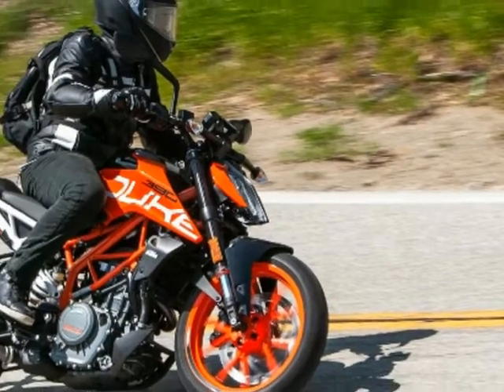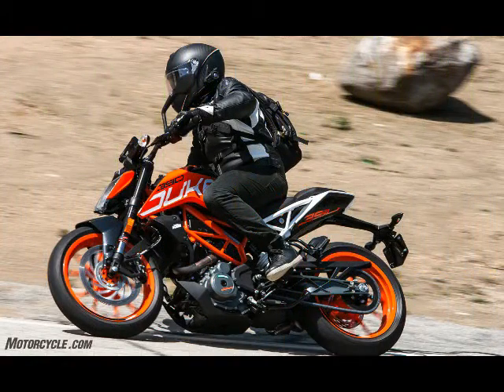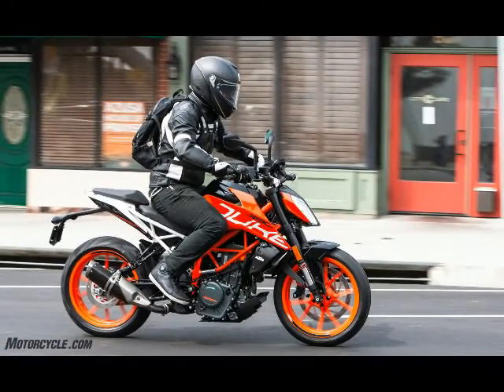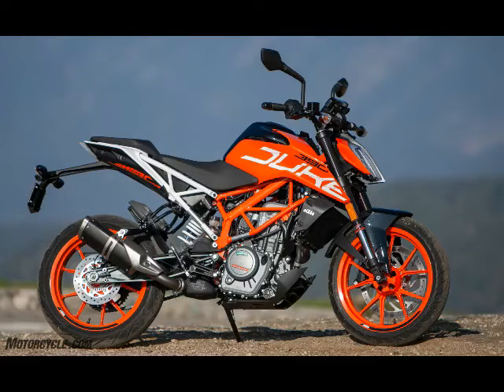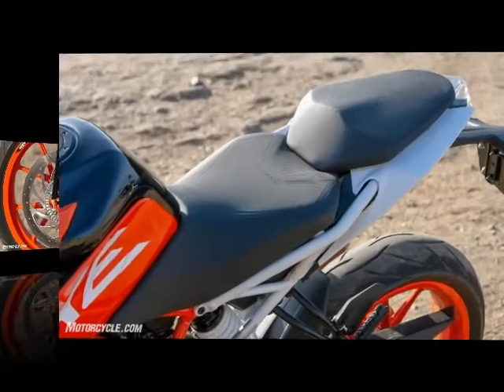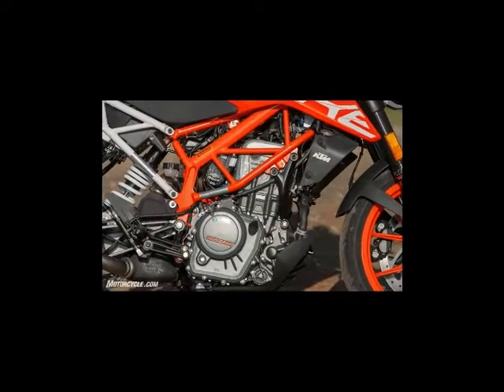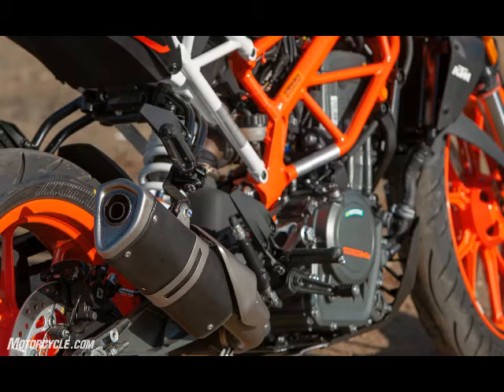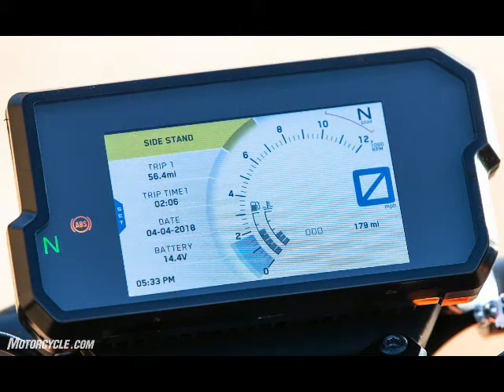2018 KTM 390 Duke Revisited | is the best mash-up of style, performance, and value of riding